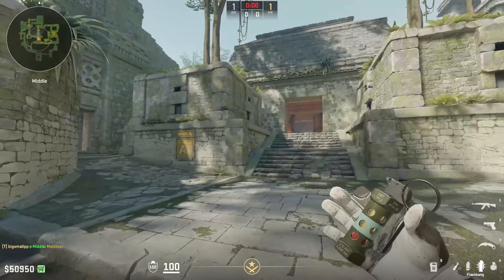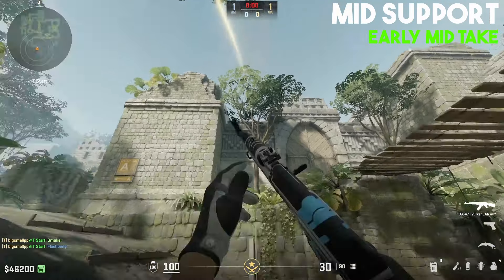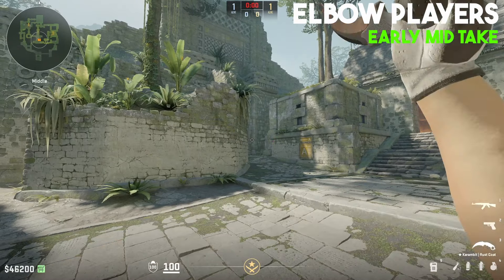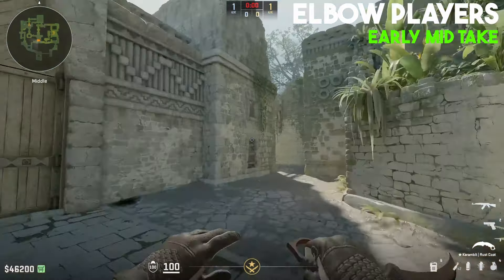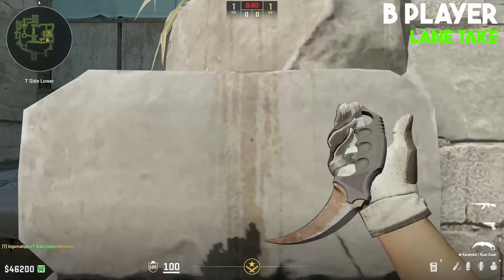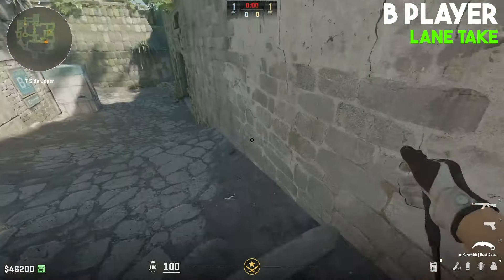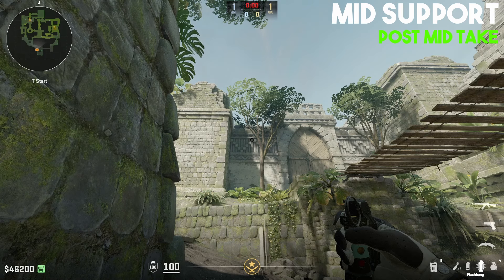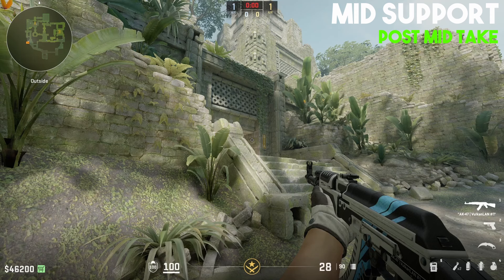How To Properly Default on Ancient - T Side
In this guide we are discussing how to properly play a default on the T side on Ancient and how to apply this theoretical knowledge in Solo Queue in Faceit/Premier.

Featured are a rundown on how to take mid control on Ancient in the early stages, or if the CT's know how to prevent you from doing so, in the later stages of a game.
Additionally, we are going over how to approach the B site/B lane and A main area and synch all players, in order to take the last bit of mid from the CT's (Red Room + Donut) which makes winning T side on Ancient rather easy.

Constructive critisism and Feedback is always appreciated!

⏱️ Timestamps
0:00 - Gauging CT Playstyle
1:15 - Mid Support Player (Early)
2:58 - Mid Elbow Players
4:38 - Remaining Players
4:50 - B Players
8:35 - Mid Support Player (Late)
9:15 - Taking Mid
11:10 - Taking Red Room
12:57 - Late Mid Take
15:10 - Summary